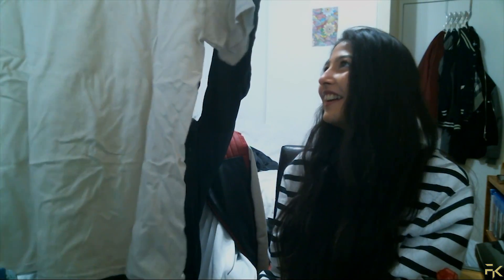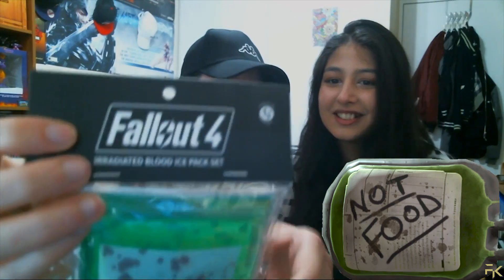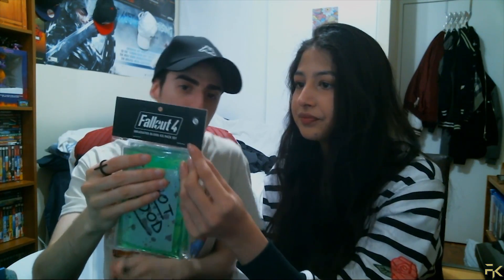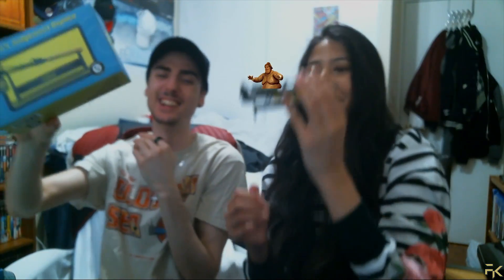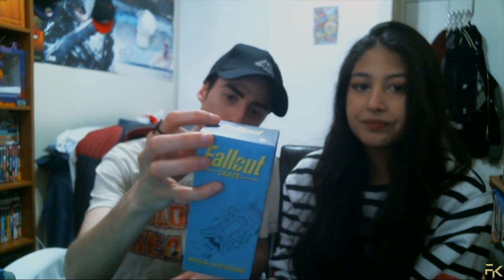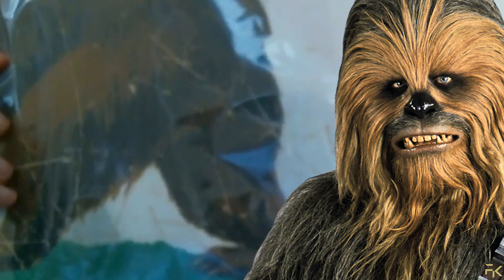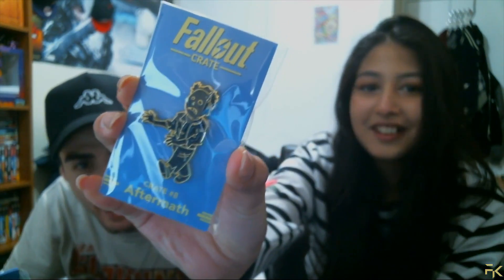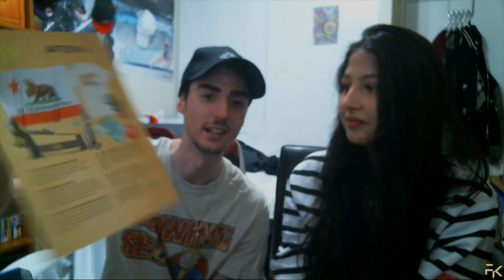Fallout Crate: Aftermath | Unboxing with Alia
Send me stuff:
1900 Eglinton Ave E
RUAG-W9FO-Penguin Pick-up
Scarborough, ON
M1L 2L9